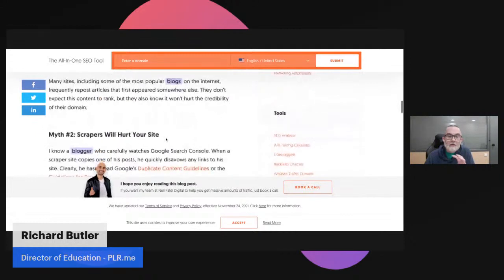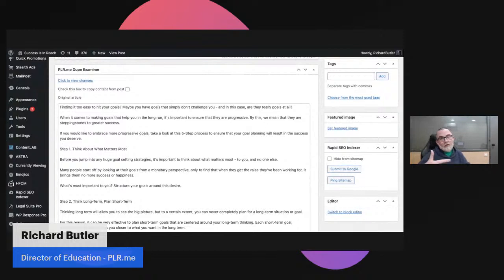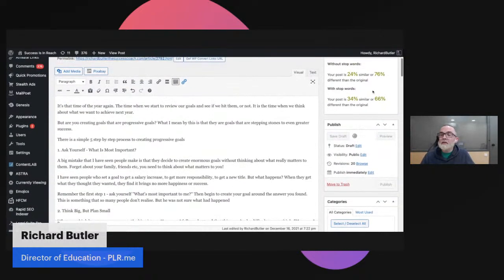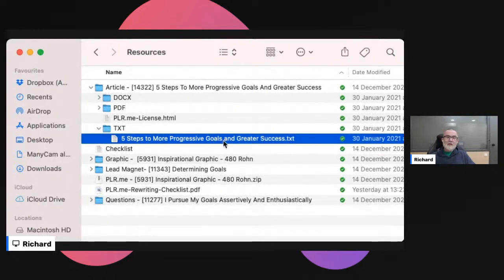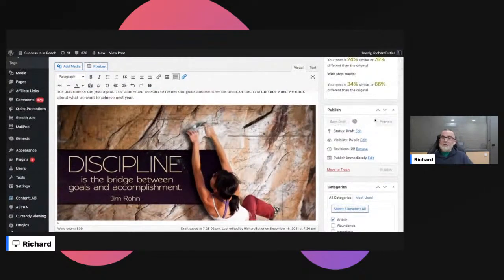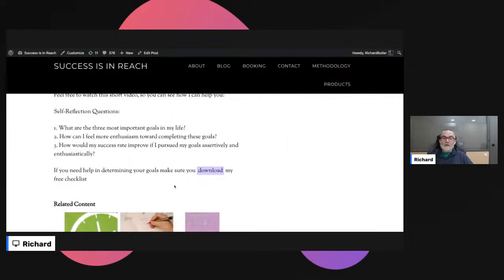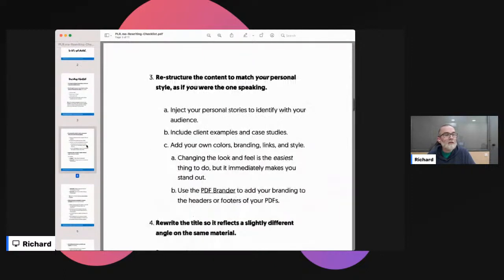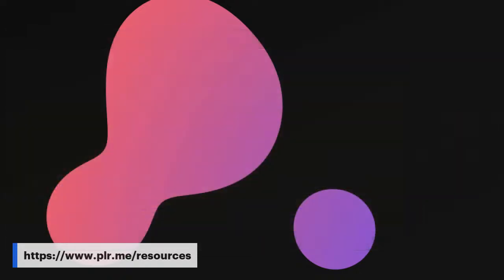6 Ingredients to Create Awesome Web Content (PLR.me Q&A Call - December 16, 2021)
In this Q&A demo, Richard Butler is going to share the 6 ingredients to make your web content stand out!

These simple 6 things are going to help you easily transform the PLR.me content into something unique and valuable for your audience!

Richard is going to show you what he did and how he did it… step by step!

Curious?
Intrigued?
Ready?